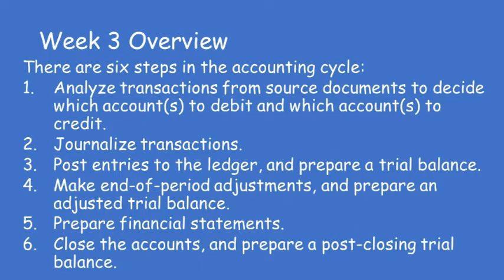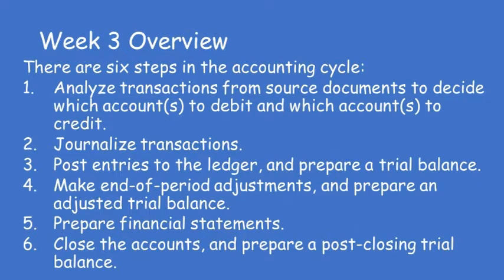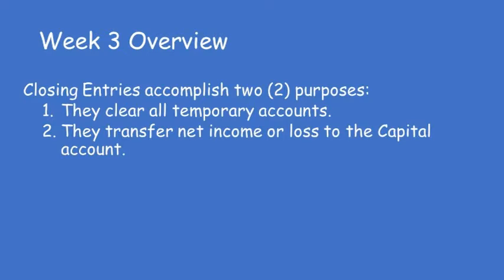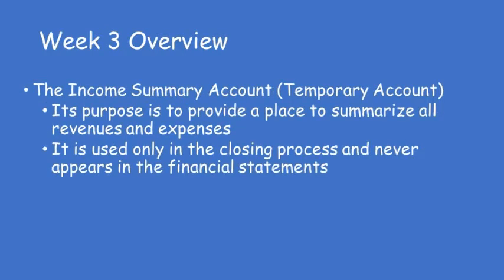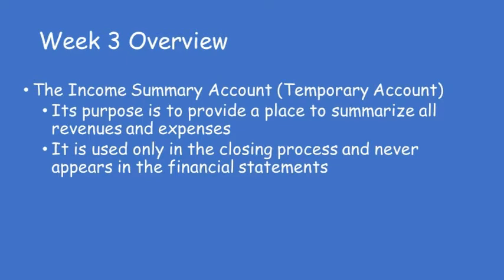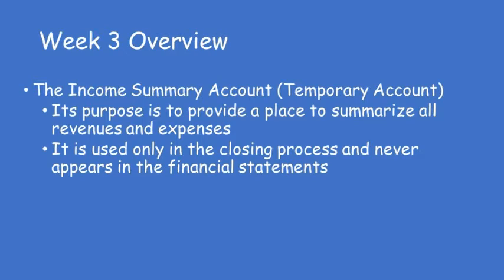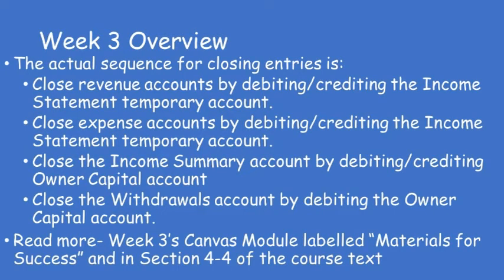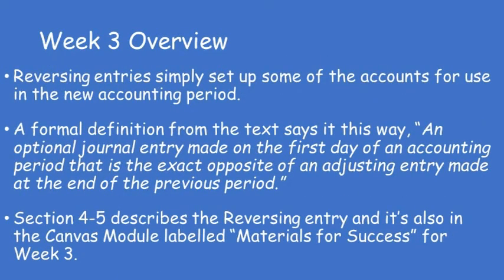BUS221B Week 3